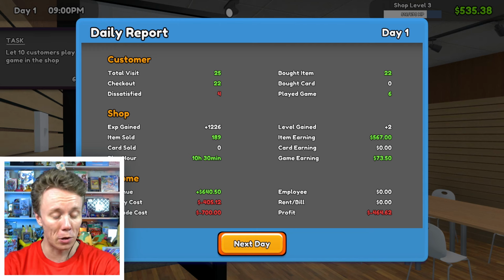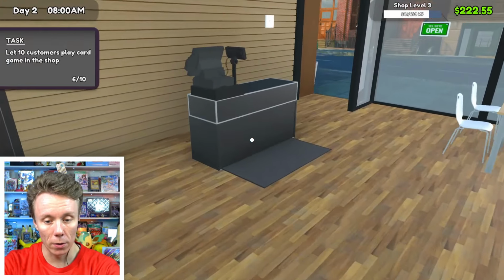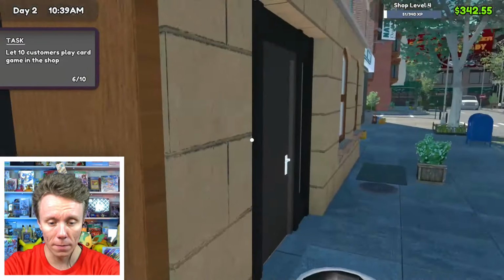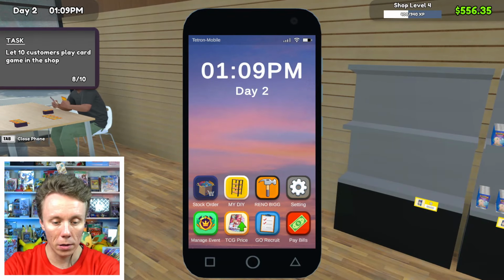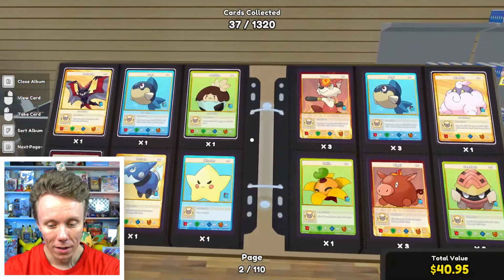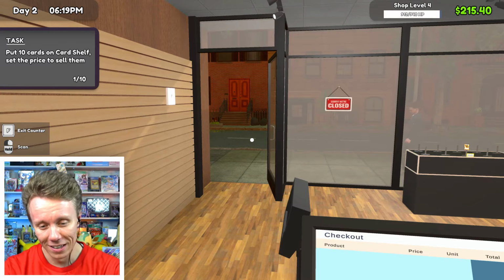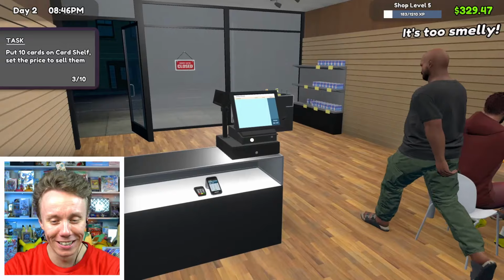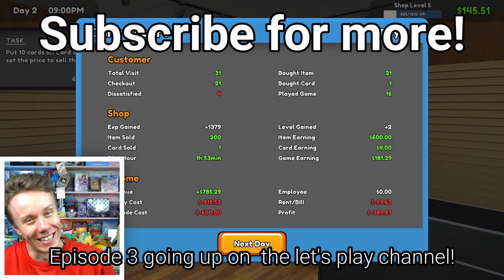TCG Card Shop Simulator Episode 2 - Reorganizing the Shop and Welcoming More Customers! 🚪📦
The next episode will be up on the lets play channel, @BobsJapanPlayhouse , so go and check it out!

Welcome to Episode 2 of our TCG Card Shop Simulator Let's Play series! Today, we dive deeper into the world of running a trading card shop. In this episode, we reorganize the shop layout to improve efficiency, stock up on exciting new products like booster packs and accessories, and attract even more customers! 📈

We’re growing our store fast, and the added products are drawing in larger crowds. Watch as we manage the daily rush, adjust our pricing strategies, and unlock more opportunities to expand our inventory. Whether you're a fan of Pokémon TCG, Yu-Gi-Oh!, or Magic: The Gathering, this simulator offers the perfect blend of nostalgia and business strategy! 🃏💼

If you’ve ever dreamed of owning your own TCG shop or just love the thrill of opening new booster packs, this series is for you. 🚀

What to Expect:
🔹 Reorganizing the card shop for maximum efficiency
🔹 Stocking up on new products like booster packs
🔹 Welcoming even more customers to our growing store
🔹 Insights into managing a successful trading card business

Don't Miss Out:
👉 Share your favorite TCG moments in the comments!

Also, we now have our own REAL online store!

Bob is a British geek, living in Japan, loving all things nerdy! He's here to bring you all things related to Japanese Pokemon Cards, the One Piece TCG, and all other card games such as Yu-Gi-Oh and the NEW Dragonball Super Fusion World Set!

Chapters